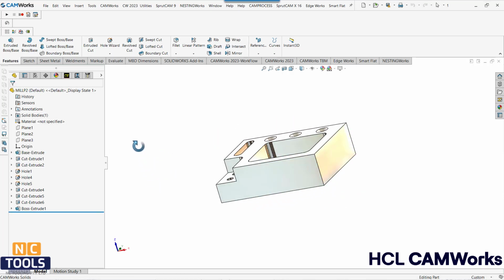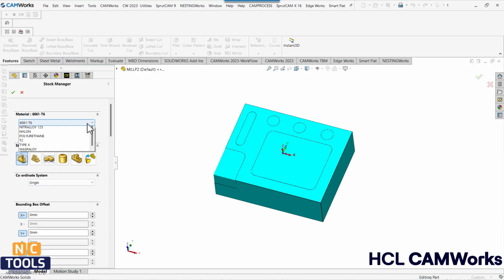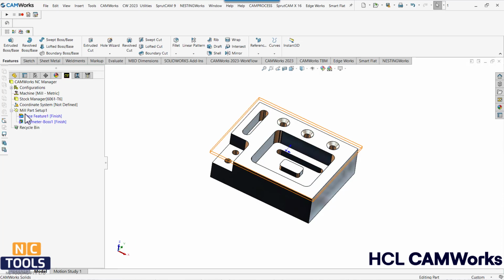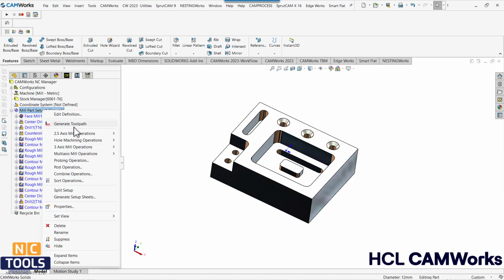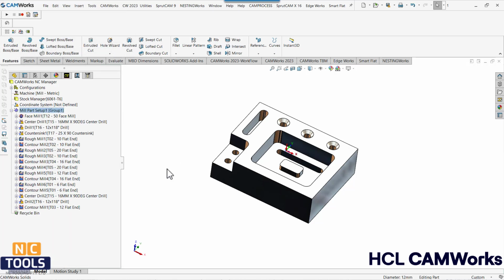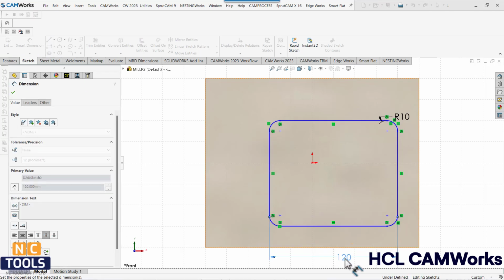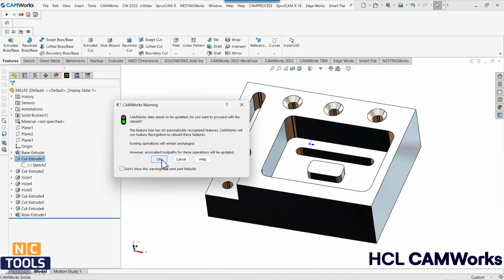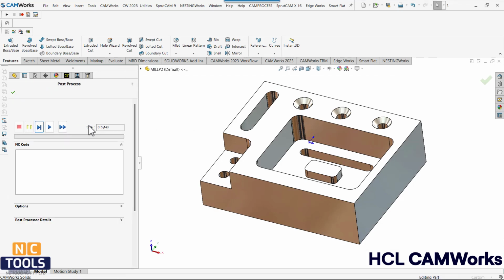CAMWorks- preferred CAM for SOLIDWORKS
CAMWorks seamlessly integrates with SolidWorks. It streamlines the process of generating toolpaths and machining instructions for CNC machines. CAMWorks enhances efficiency by automating programming tasks, ensuring precision in manufacturing processes, and supporting a wide range of machining strategies.